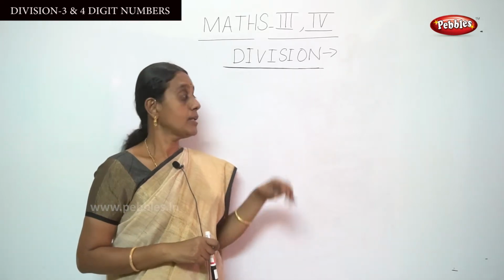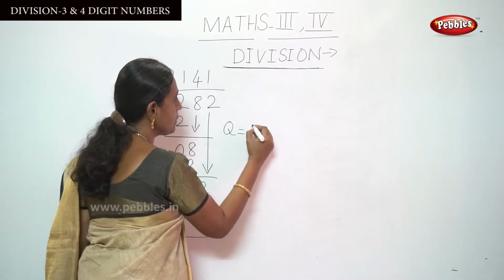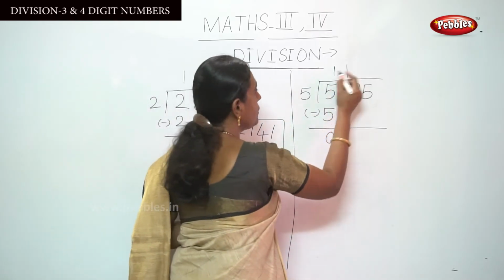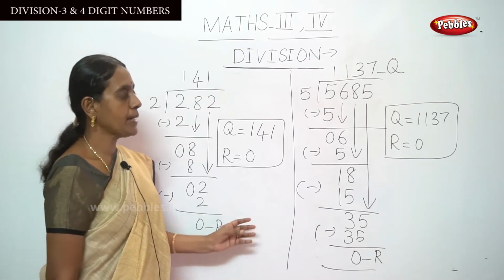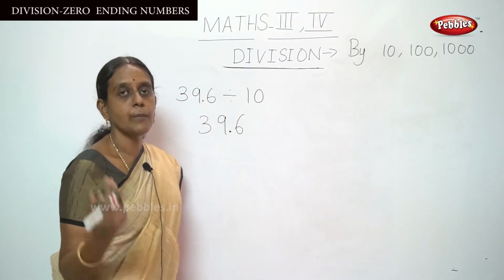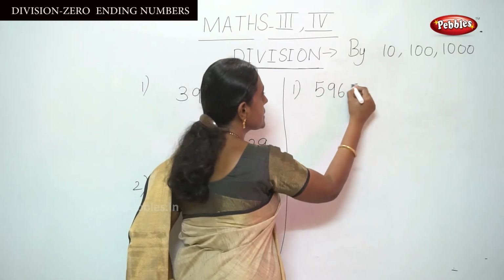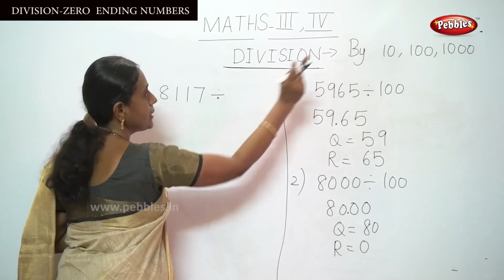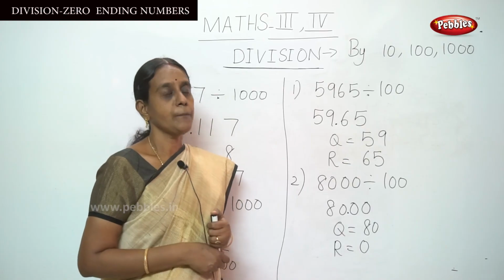3rd & 4th STD Maths | Division | 3 & 4 Digit Numbers And Zero Ending Numbers | CBSE Syllabus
3rd & 4th STD Maths | Division | 3 & 4 Digit Numbers And Zero Ending Numbers | CBSE Syllabus Mathematics